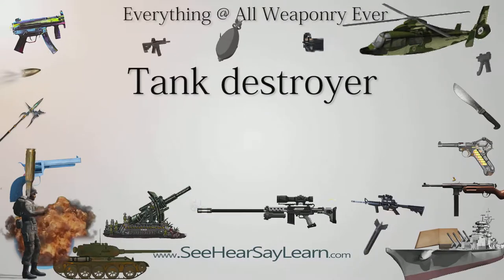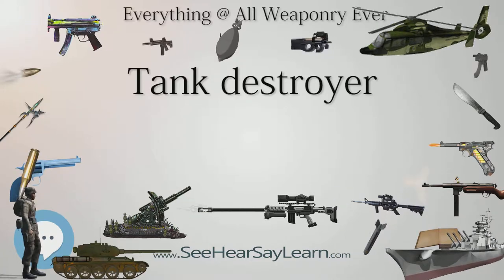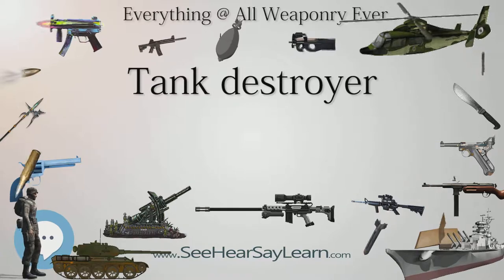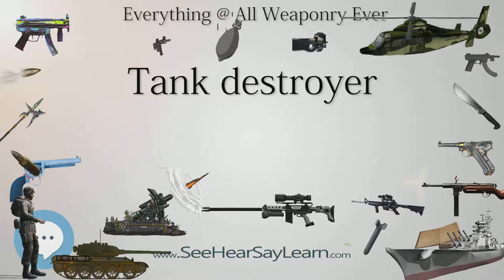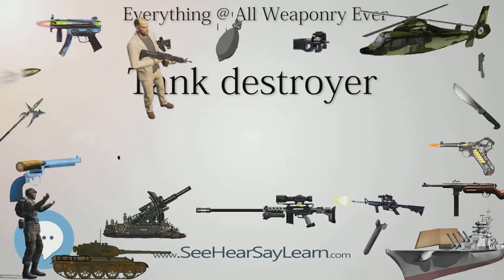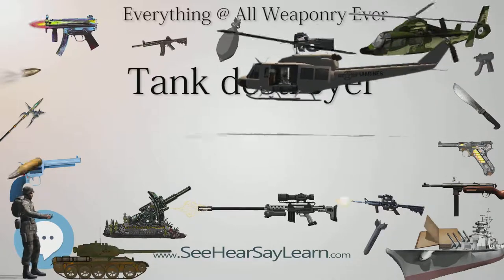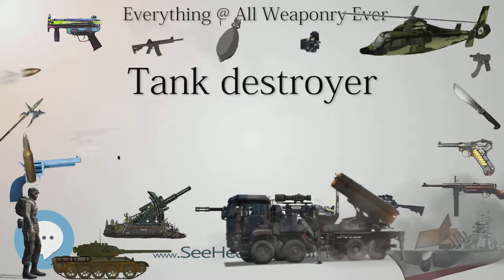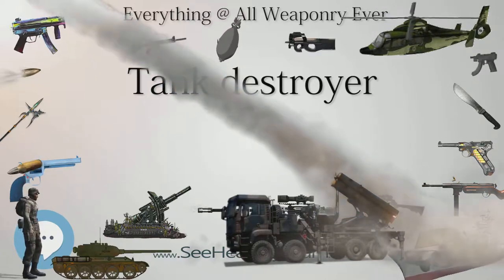Tank destroyer (Everything WEAPONRY)💬⚔️🏹📡🤺🌎😜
This video is about "Tank destroyer". This video series is something special. We're fully delving into all things everything and all things about the everything you could imagine in WEAPONRY. From guns, war, ammo, strategy, bombs, destroyers, air craft carriers to the politics and manufacturers of weapons!!!